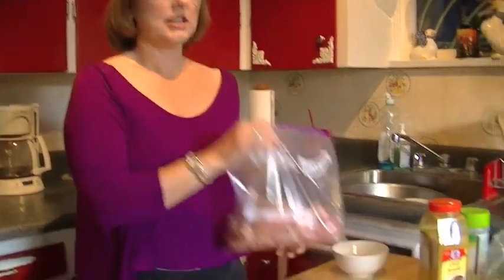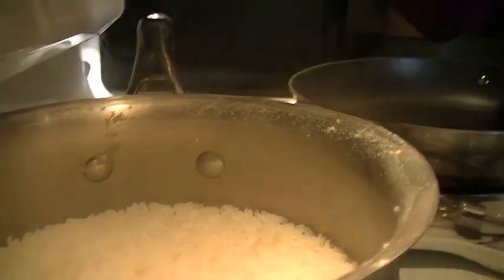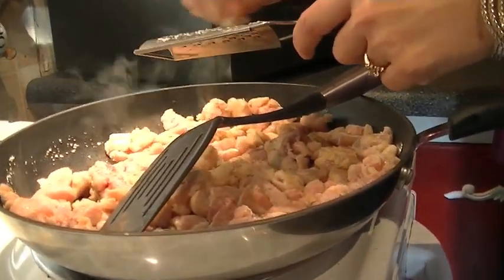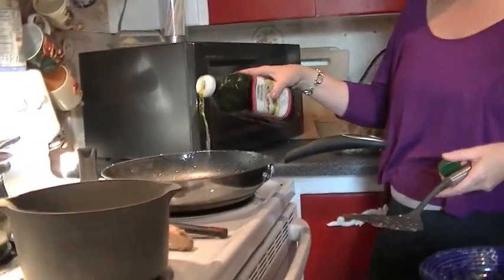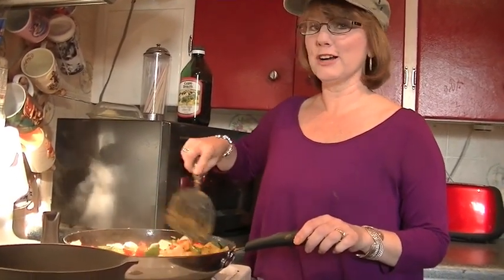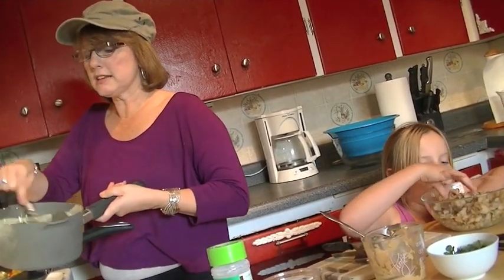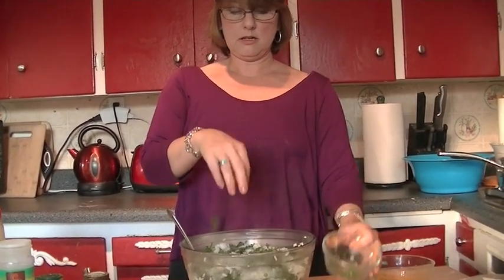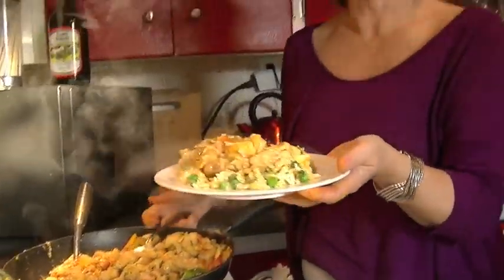Cooking on the Gamble Farm.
Making Curry Chicken.